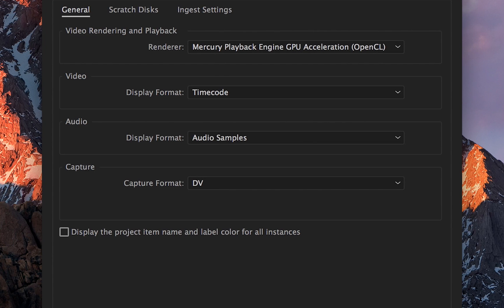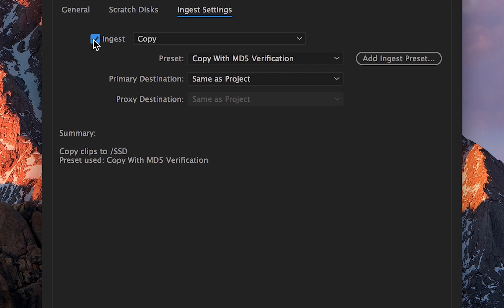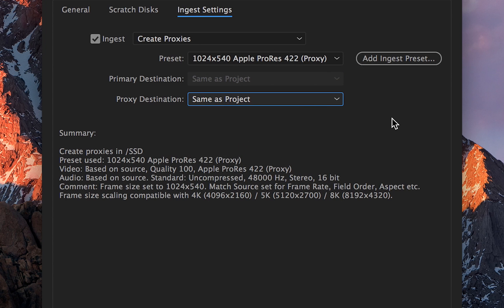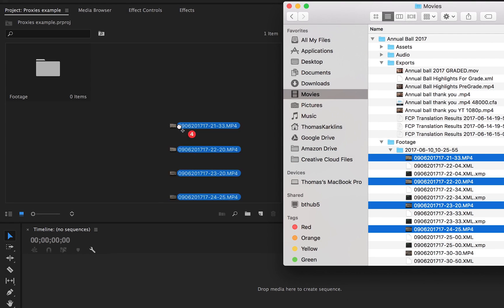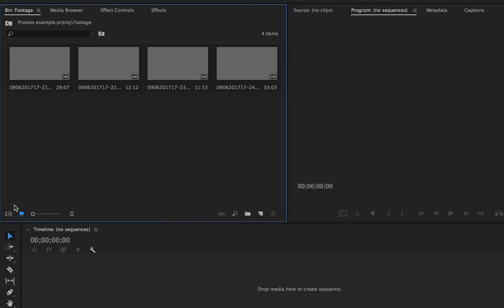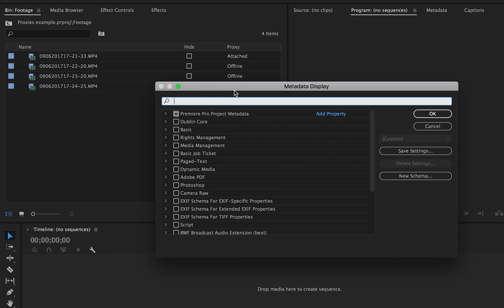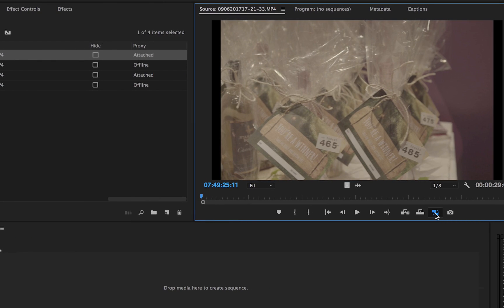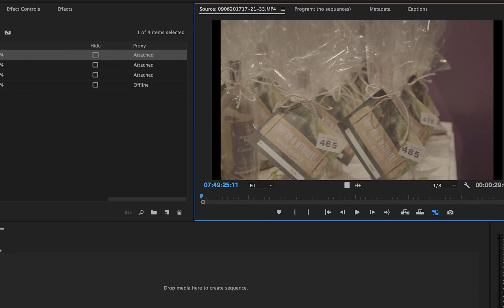How to create proxies in Premiere Pro 2017 CC for 4K Editing or slow machines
To use proxies in premiere pro cc 2017.

Tick the ingest box when you create a project.

Choose the format, choose the location.

Media encoder will launch and create the proxies.

Proxies are used so your computer can handle 4k or higher footage. The idea for these tutorials is to help people gain more video and audio editing skills quickly without having to watch a 10-minute video every time they need to learn a new skill.

Hope this video has been helpful! Let me know what other videos you would like to see?